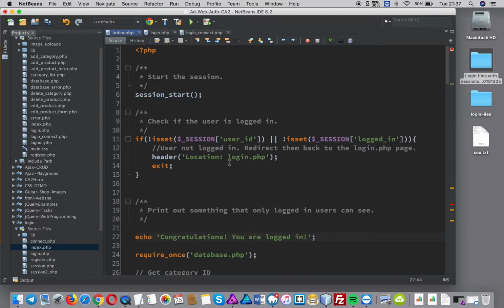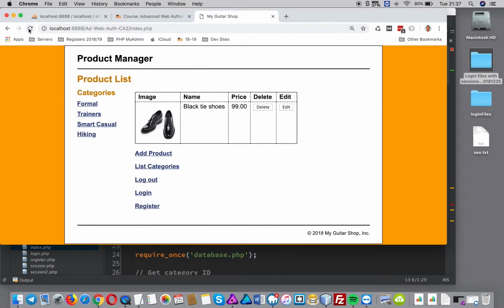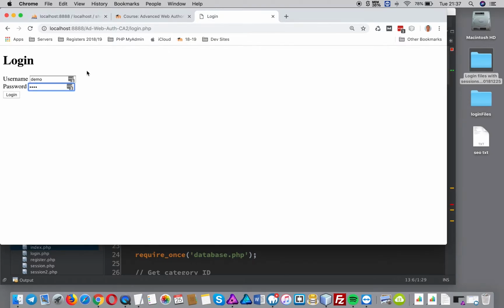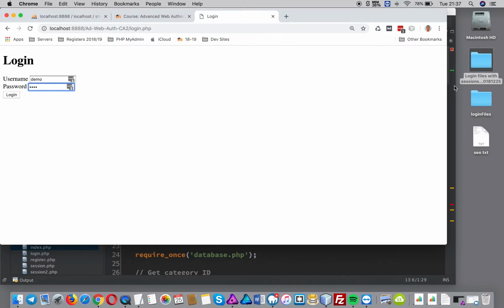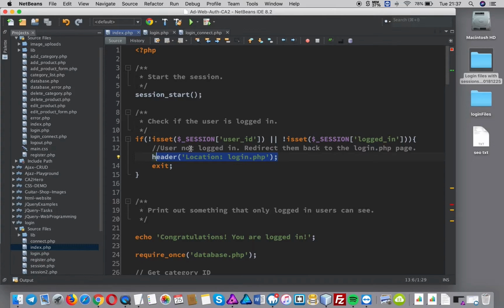How to add sessions to pages you do not want public users to see